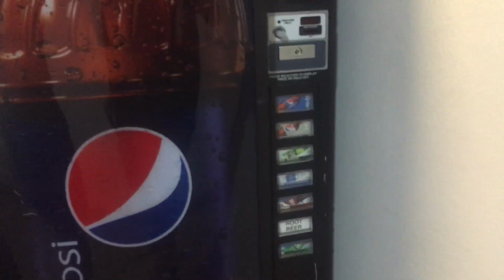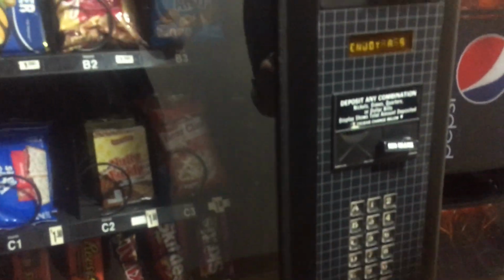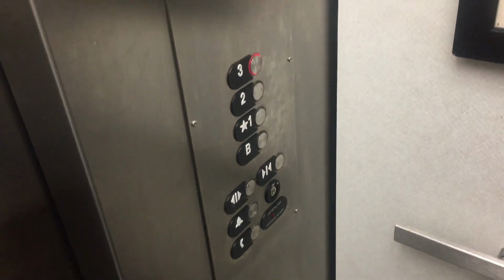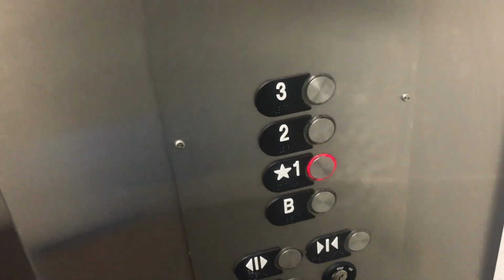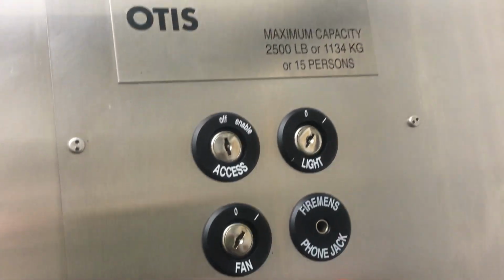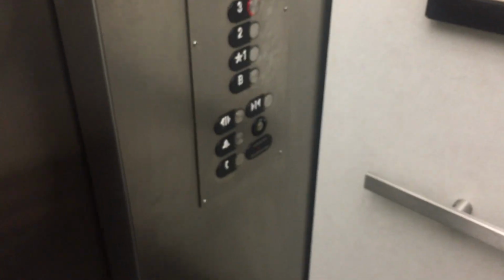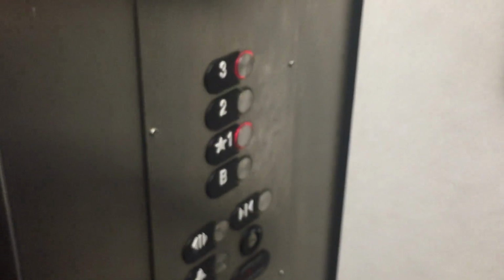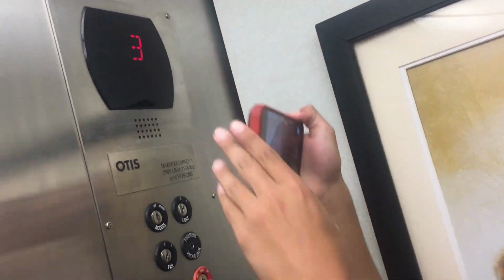ANOTHER TAKE: OTIS Series 5 Hydraulic Elevator @ Parke Regency Hotel and Conference Center.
With @RWTheCB